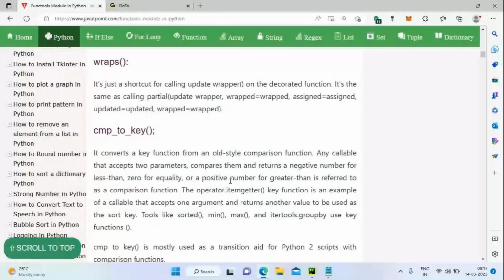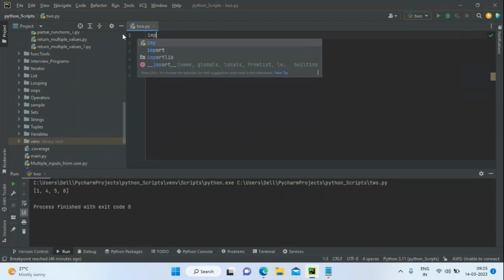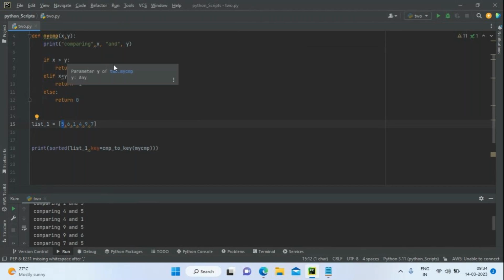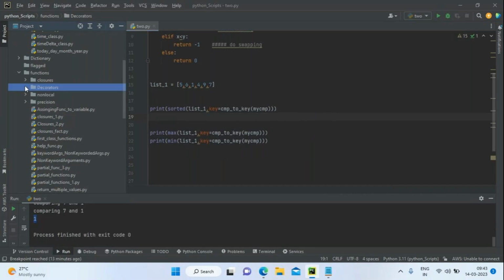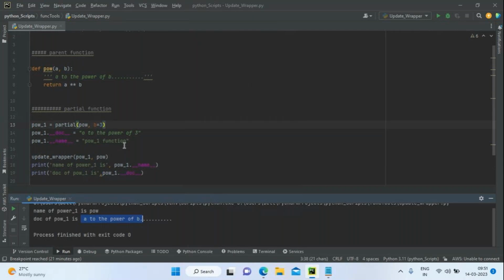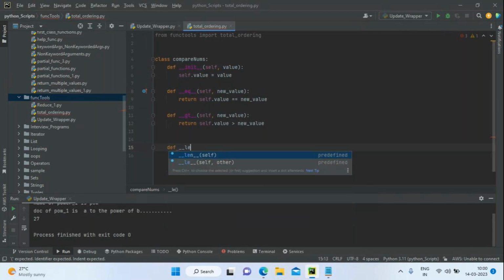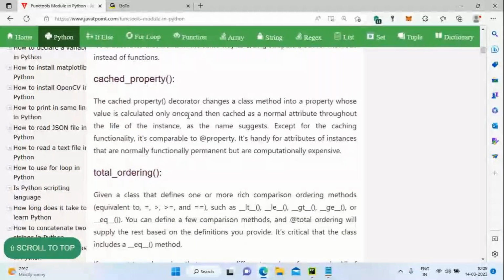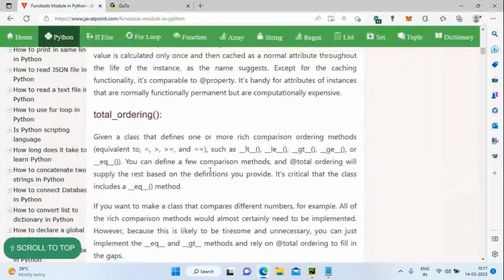Day35 Functools: Compare_To_Key , Update Wrapper, Total Ordering and Cached Property functions